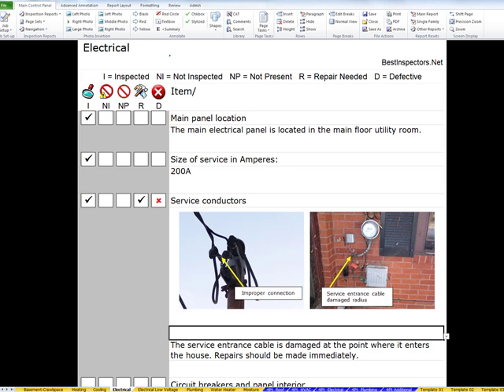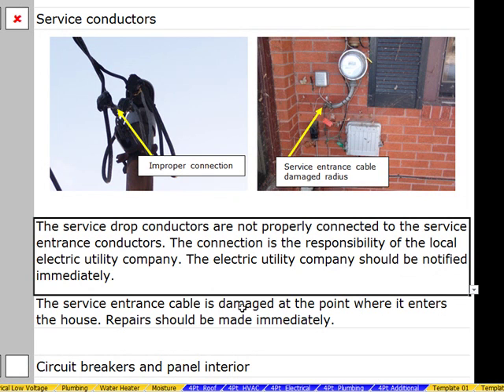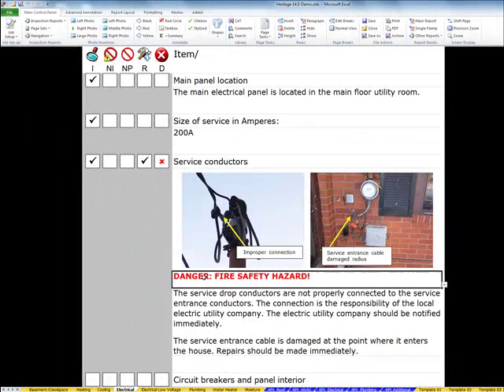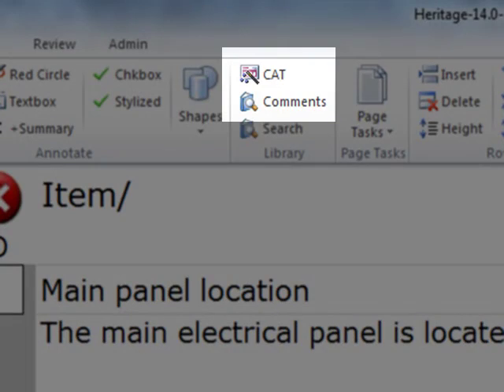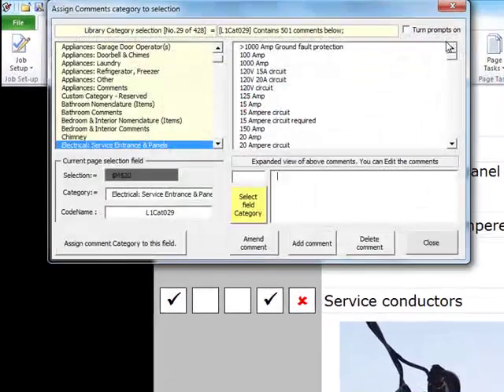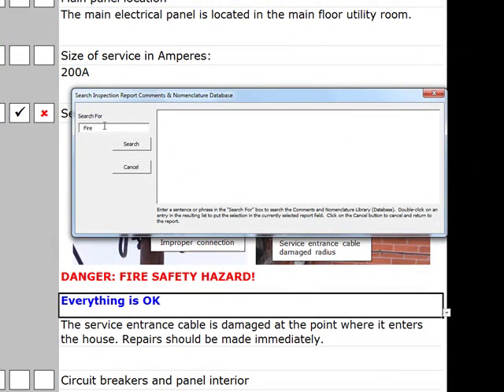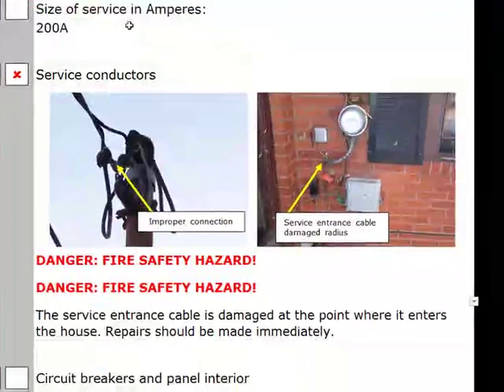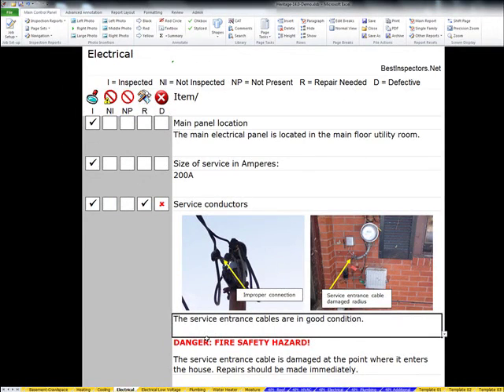Heritage-HomeTrex-14-Color-Words.mp4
A useful but little known feature of HomeTrex and Heritage is ColorWords.  The ColorWords feature automatically formats individual words, comments or detailed narratives in one of three colors: red, blue or green.

There are three special categories in the Comments and Nomenclature Library, one for comments to be colored Red, one for comments to be colored Blue and one for commens to be colored Green.  Add a comment or narrative to one of the Color Categories and that comment will always appear in that color in your reports, regardless of where it is in the report.  You can, for example, put "Safety Hazard - Do NOT Operate until repaired" in the Red Comments category.  That comment will automatically appear in red whenever and wherever you use it in your reports.